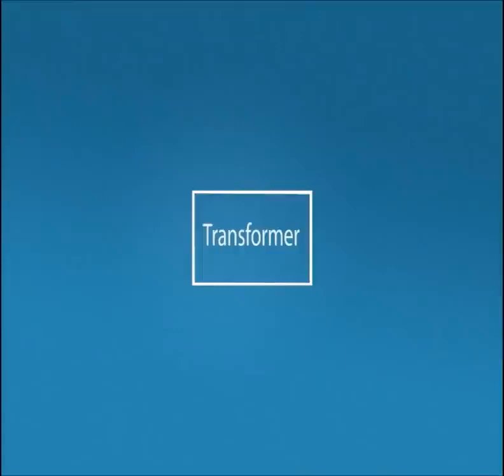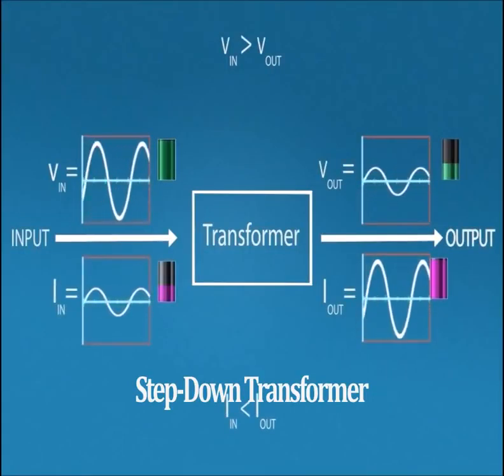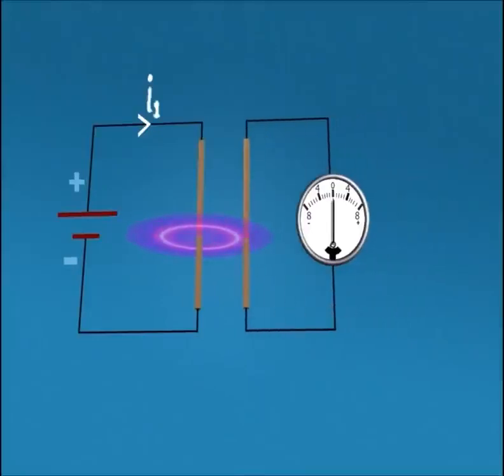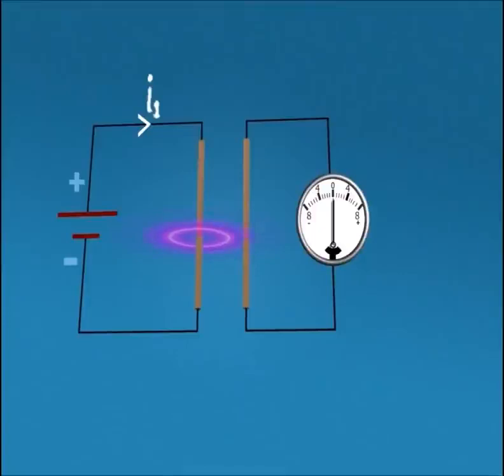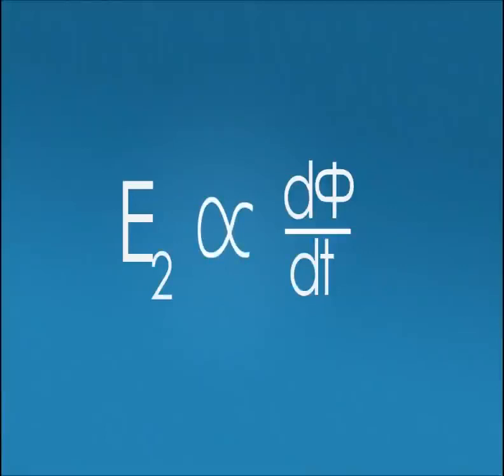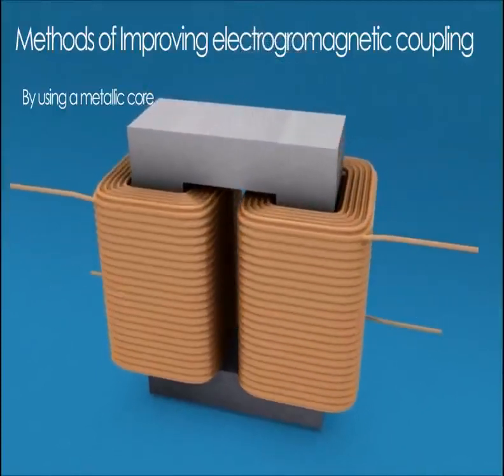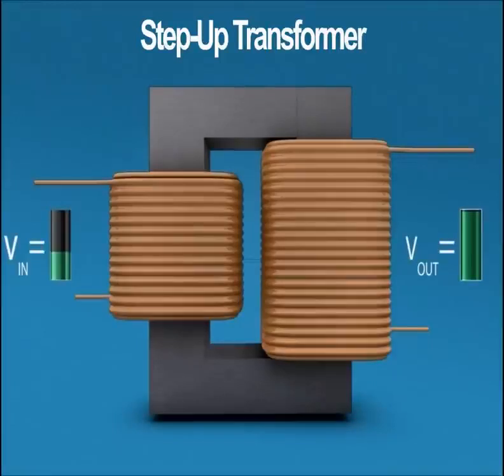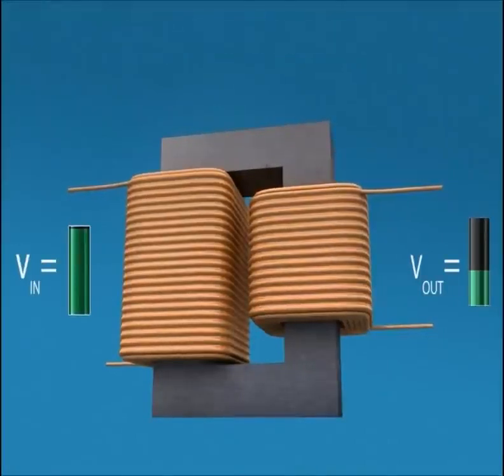ELECTRICAL TRANSFORMER COMPLETE EXPLANATION BY 3D ANIMATION SMART LEARNING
Welcome to the official YouTube channel of Sachin Nerkar! In this captivating video, we present a detailed 3D animation of an electrical transformer, offering an immersive visual journey into its functioning and significance.

Join us as we unravel the secrets of this essential device that plays a crucial role in power transmission and distribution systems. Our expertly crafted 3D animation will take you on a virtual tour inside the transformer, explaining its core components and their interplay.

Throughout the video, we will explore the primary and secondary windings, the iron core, and the transformer's magnetic field generation process. Witness the mesmerizing flow of alternating current through the windings and comprehend the principles of electromagnetic induction that underpin the transformer's operation.

Gain a deep understanding of how the transformer efficiently steps up or steps down voltage levels, facilitating the safe and efficient transmission of electrical power across long distances. Our detailed visualizations will showcase the transformation of electrical energy, allowing you to grasp the significance of voltage ratios and power transfer.

Furthermore, we will delve into the concept of transformer efficiency, shedding light on the factors that affect its performance. Learn about the importance of insulation, cooling systems, and core design in optimizing the transformer's functionality and reliability.

Whether you're a student, an electrical engineering enthusiast, or simply curious about the inner workings of an electrical transformer, this 3D animation by Sachin Nerkar Official is designed to provide an engaging and educational experience. Discover the practical applications of transformers in various industries, including power generation, distribution networks, and renewable energy systems.

At Sachin Nerkar Official, we believe in the power of visual learning, and this animated video aims to simplify complex concepts, making them accessible to learners of all levels. Don't miss this opportunity to expand your knowledge and develop a deeper appreciation for the role of transformers in our modern world.

Thank you for choosing Sachin Nerkar Official, where we bring educational topics to life through immersive 3D animations!
Electrical Transformer 3D Animation | Sachin Nerkar Official YouTube